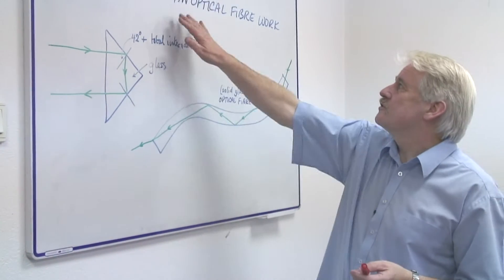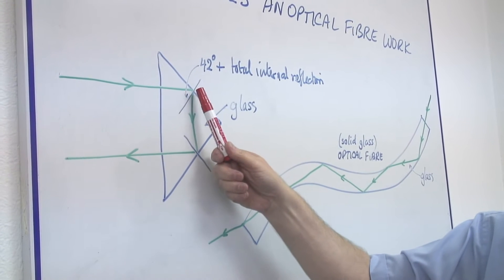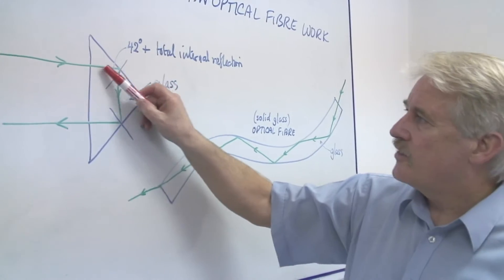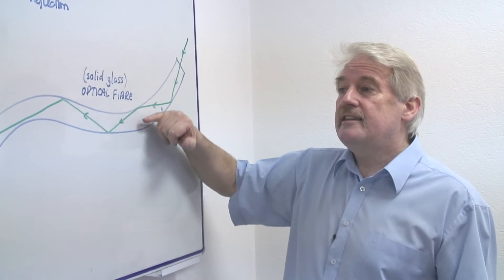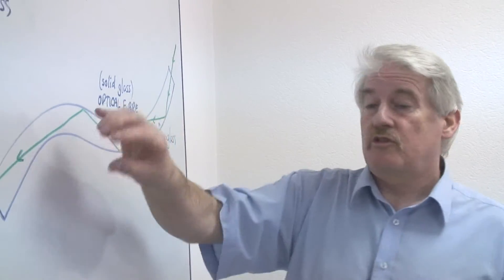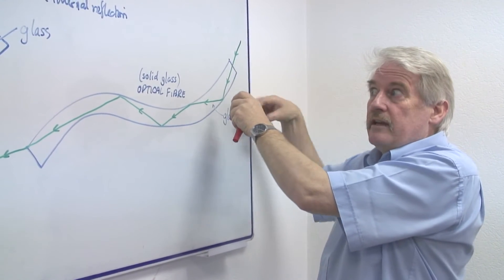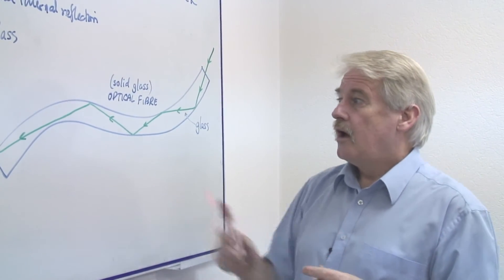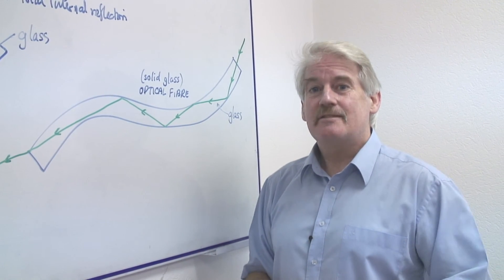Energy & Electricity in Science : How Does Optical Fiber Work?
Optical fibers are solid glass that produce continuous reflections down the light fiber that come out the other end. Find out how a bundle of optical fibers can be used to transmit pictures with information from a science teacher in this free video on optics and science lessons.